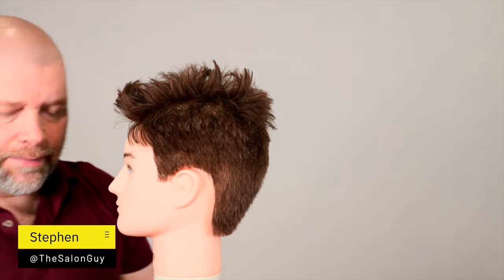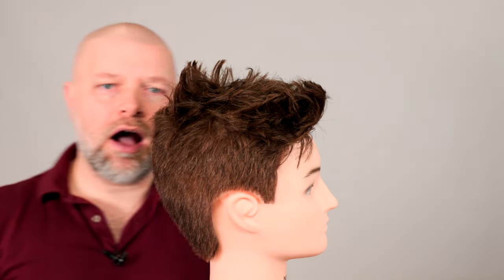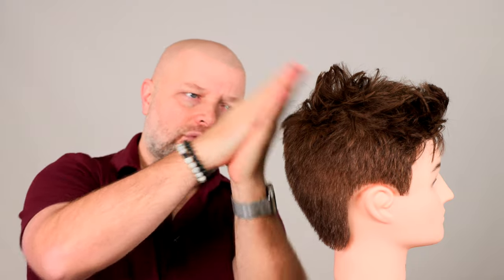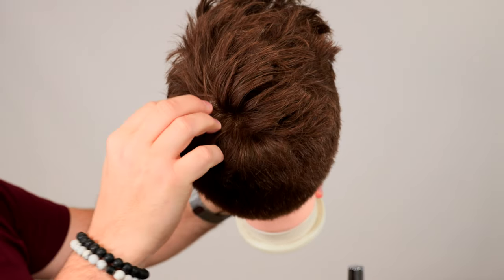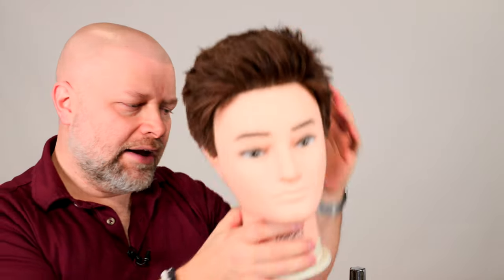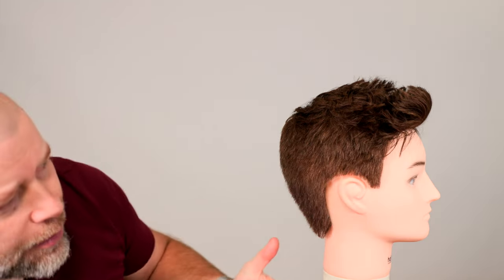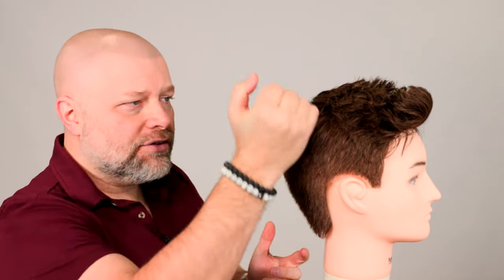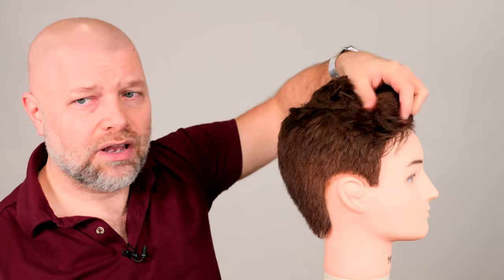How to Fix your Hair from Sticking Up in the Back of your Head - TheSalonGuy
Here are 2 ways to fix your hair from sticking up in the back of your head.